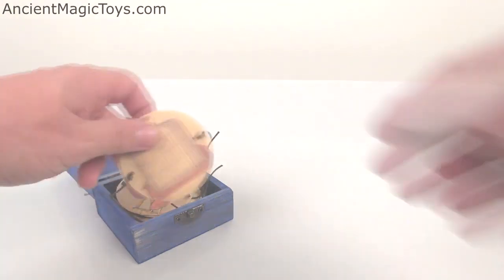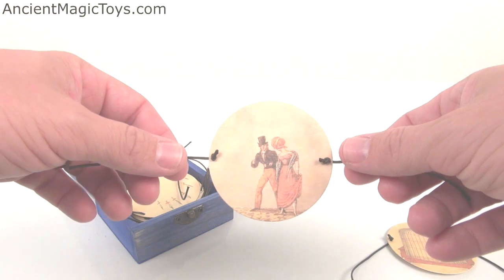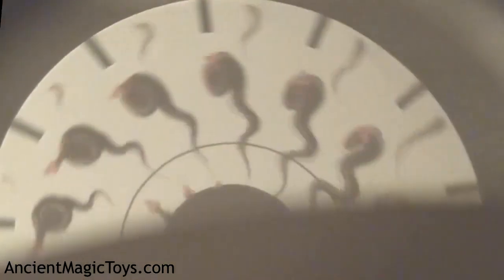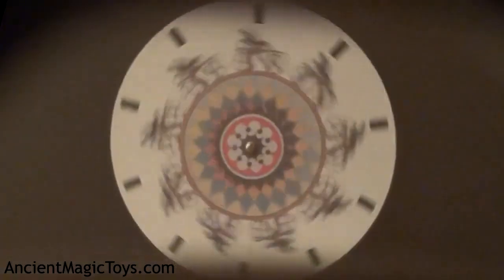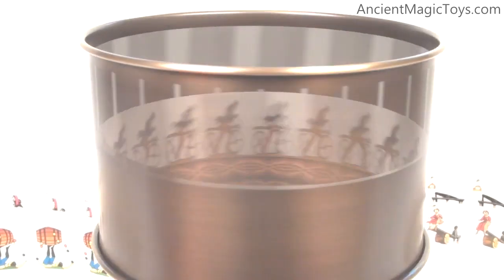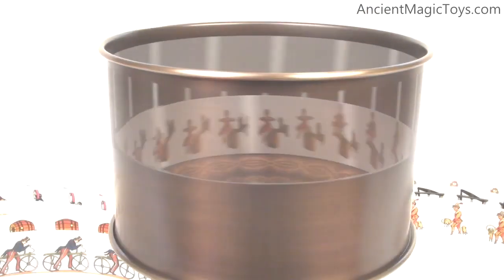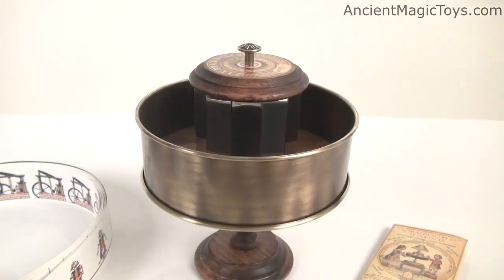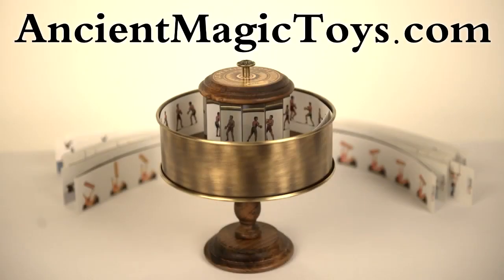Ancient Magic Toys - Tribute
Mukashi no Anime é um projeto sem fins lucrativos.